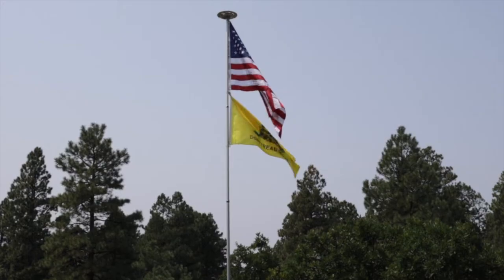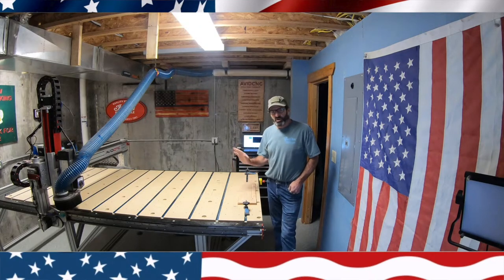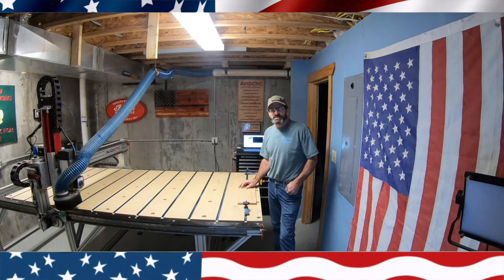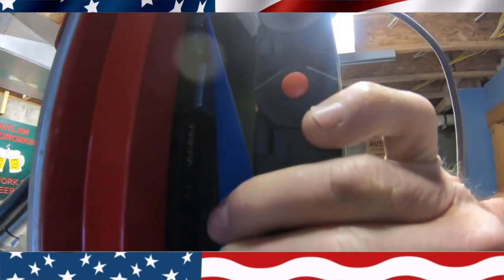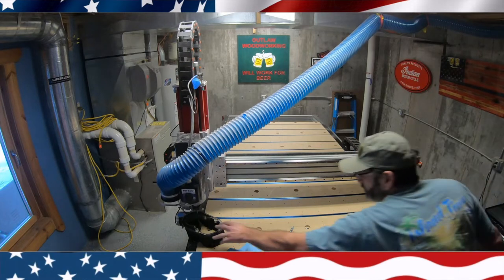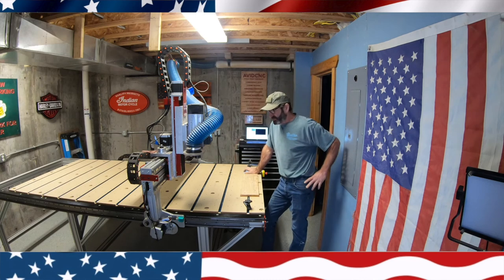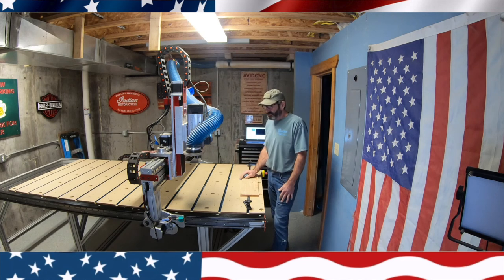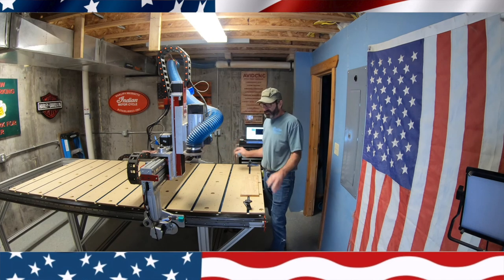AVID CNC MAINTENANCE